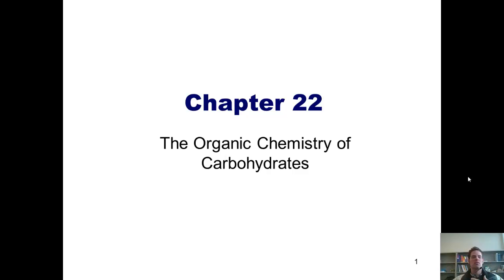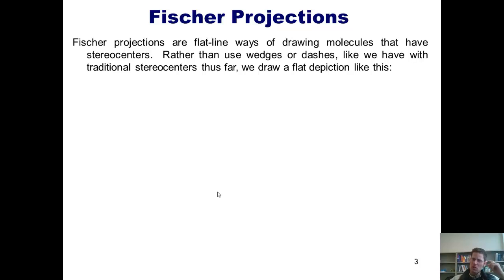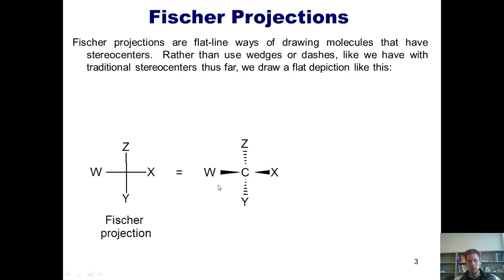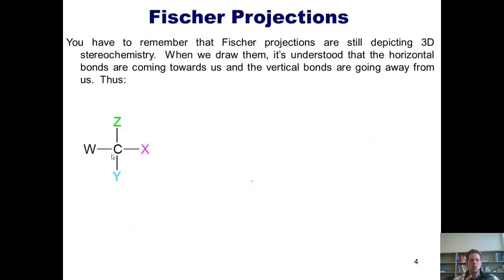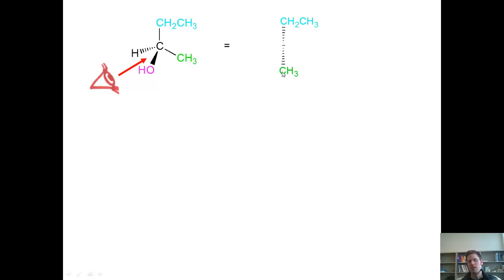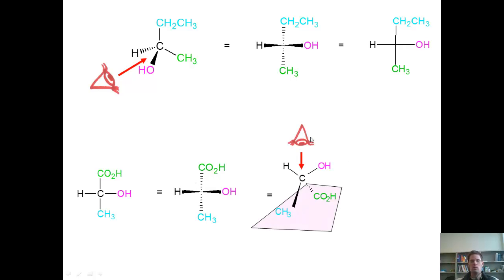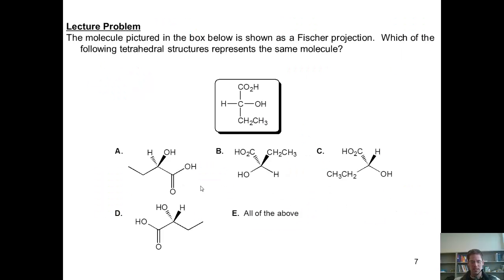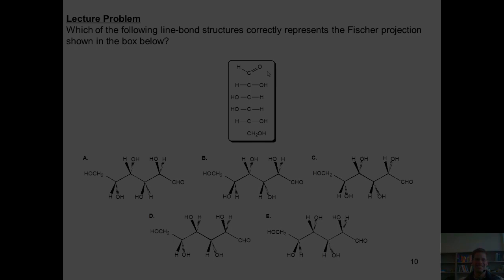Chapter 22 – Carbohydrate Chemistry: Part 1 of 7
In this video I'll teach you about Fischer (Fisher) projections and how to inter-covert between them and traditional wedge-and-dash structures.